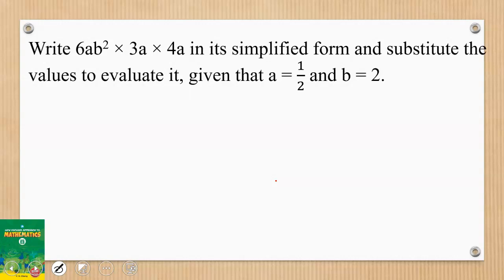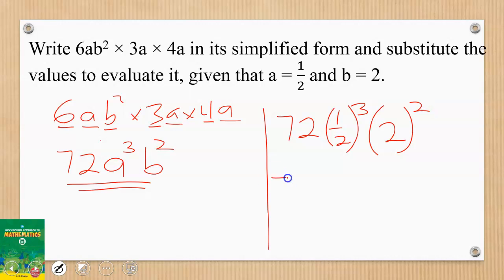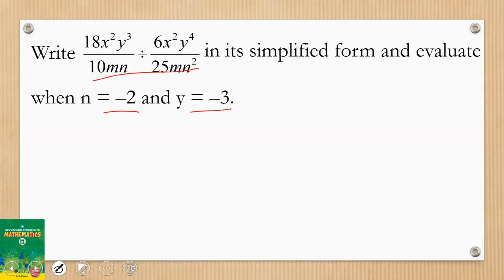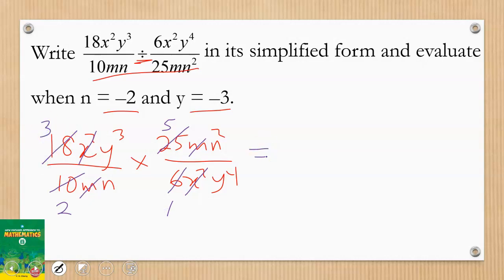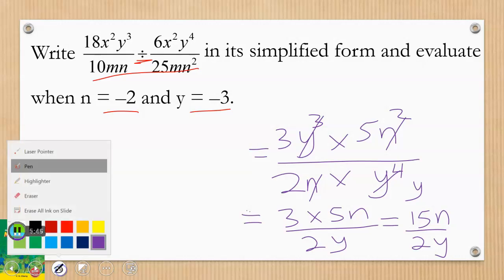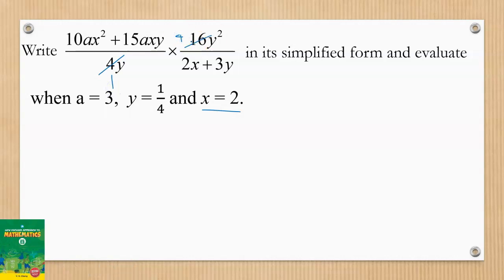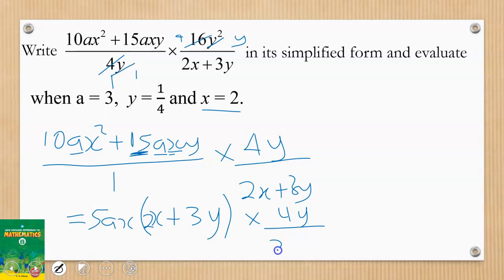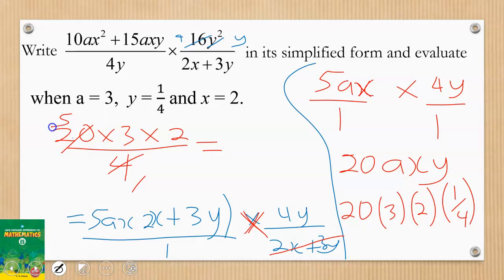Substitution and evaluations Pg 152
This is new focused approach to Mathematics Basic 8 lessons. In this video, you'll master the skill of substitution and evaluations with clarity and confidence. Join us for an engaging lesson designed to make learning mathematics simple and effective.